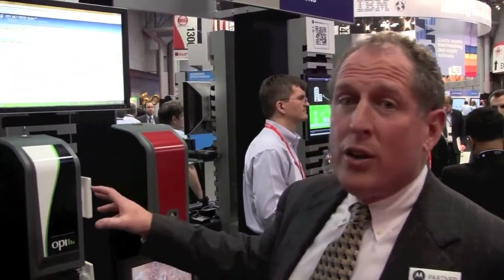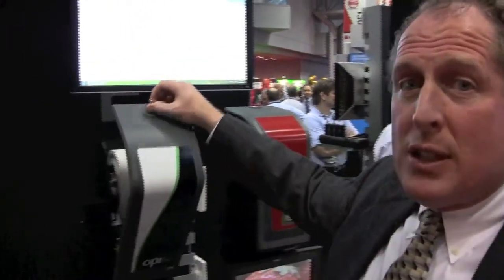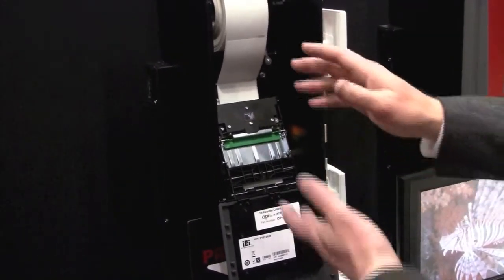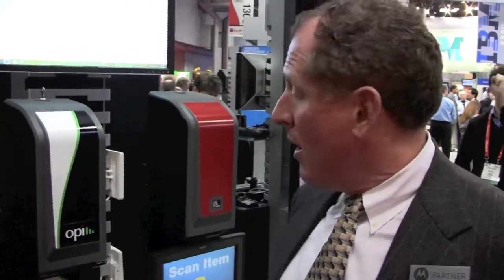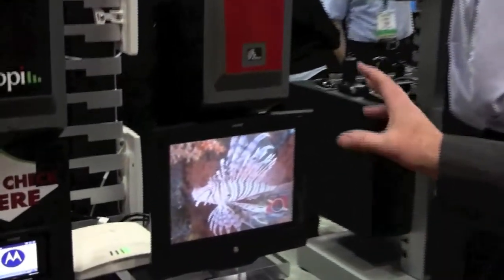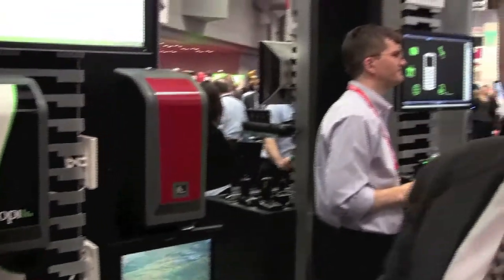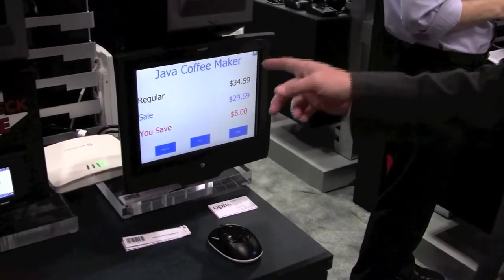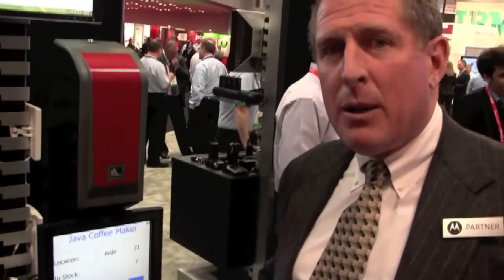Zebra Technologies: Optical Phusion Price Checking/Scanning Kiosk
Optical Phusion Demos their price checking/scanning vertical kiosk, the MK500, at NRF 2011.  To learn more about Zebra's MK500 micro kiosk